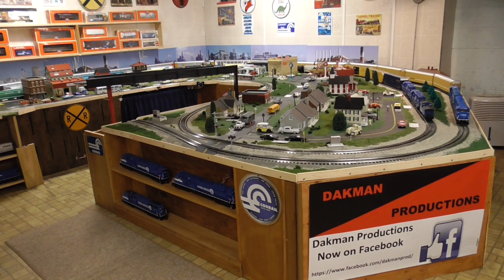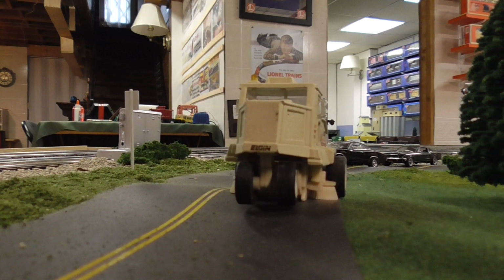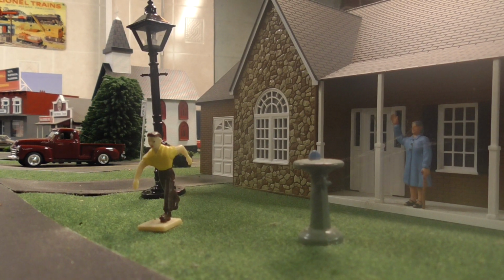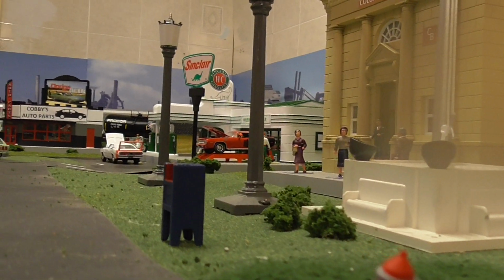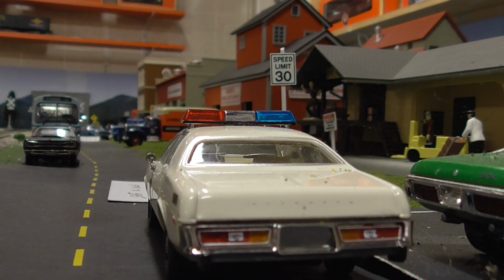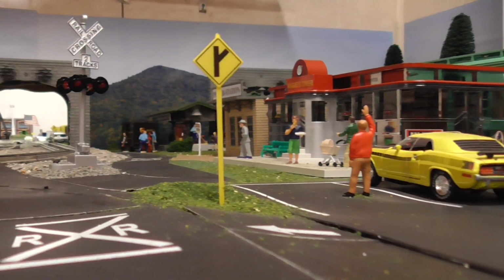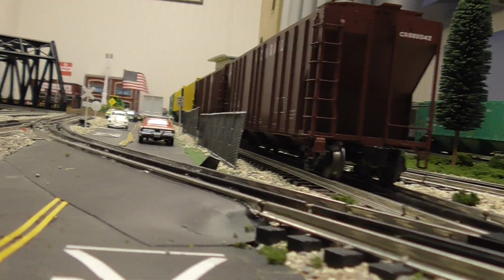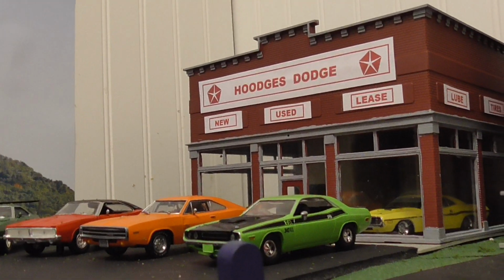A Drive on Conahey Rail - O Gauge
In this video of Conahey Rail we take a ride in a car and get a view of riding on the roads. The camera view is made as if you are riding the roads of Conahey Rail O Gauge layout. Unfortunately in the middle of the video the camera fogs a little due to weather change and the humidifier can't keep up to the instant change. But does quickly clear up. The video kinda gives you a different view of the layout.

Note: Video not intended for kids under 14